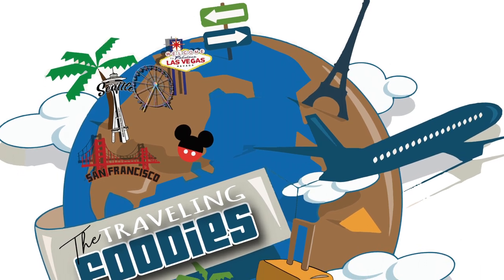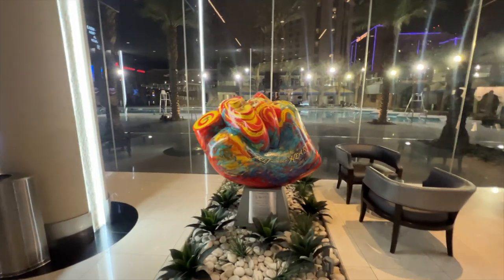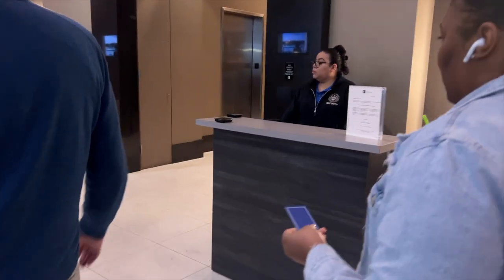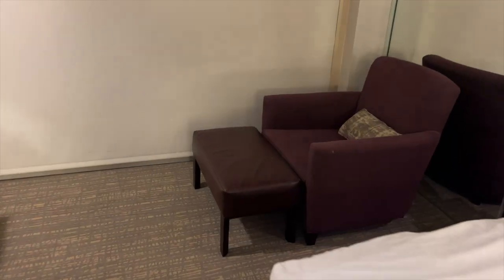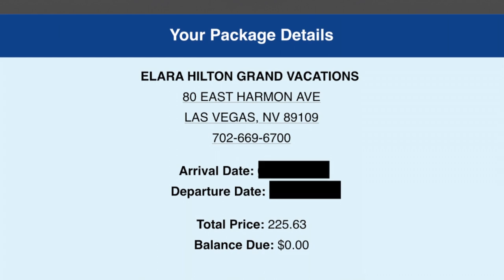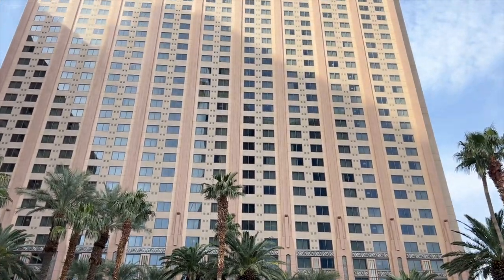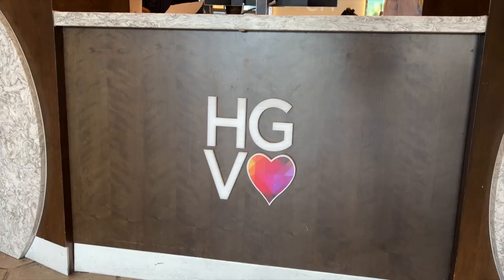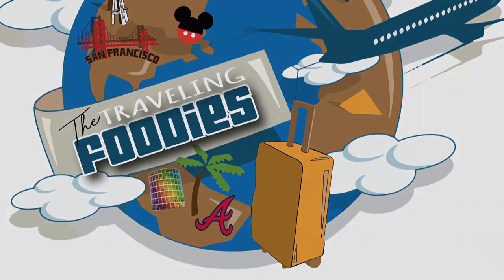Elara A Hilton Grand Vacations Club Resort | 1 Bedroom King Suite | Timeshare Presentation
In this video, we review The Hilton Grand Vacation's Club Elara in Las Vegas Nevada. We review the property and amenities, do a room tour of a 1 Bedroom King Suite, and discuss our Hilton Grand Vacations Time Share Presentation  experience.